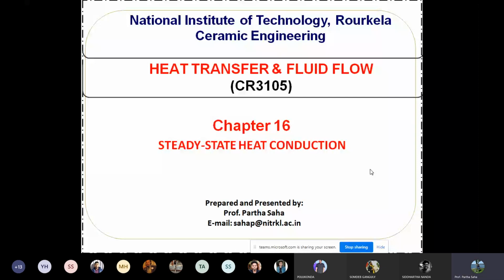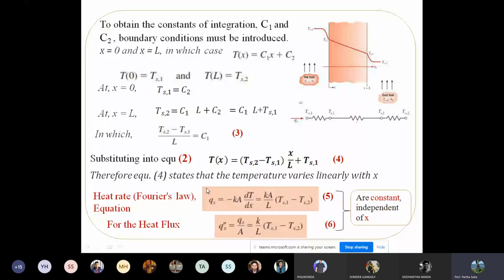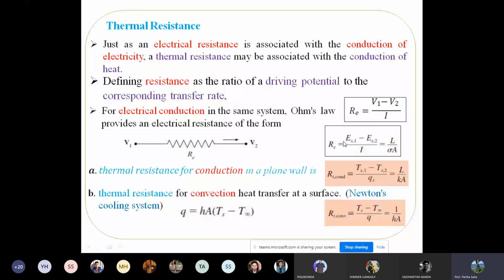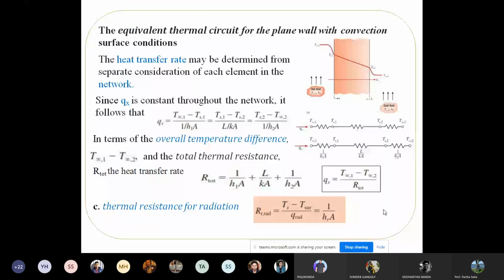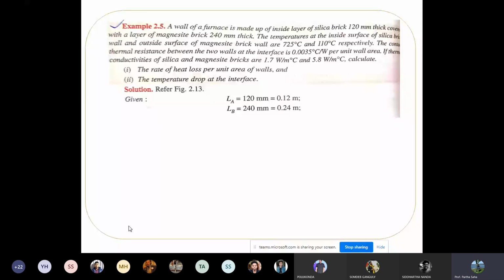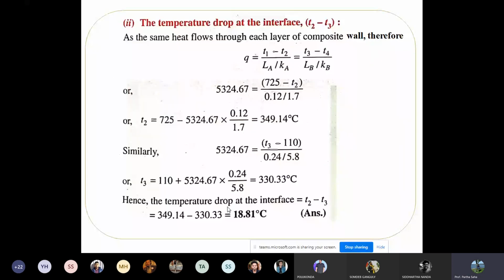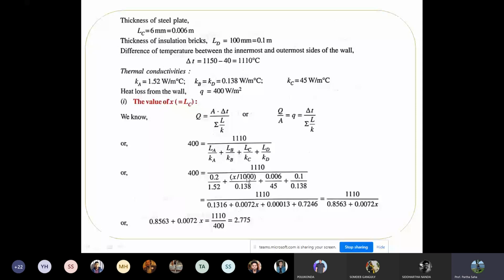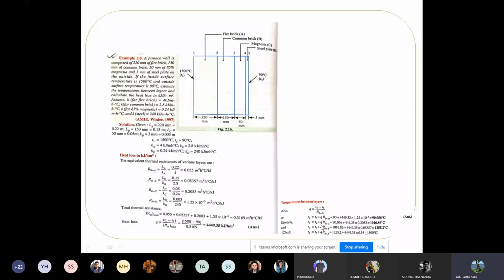Heat Transfer & Fluid Flow (CR3105) Class -16